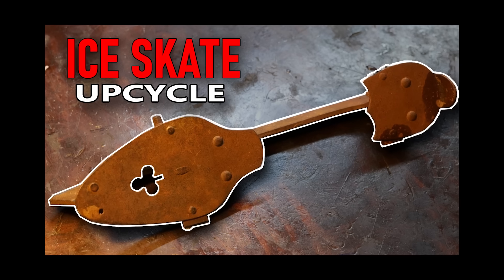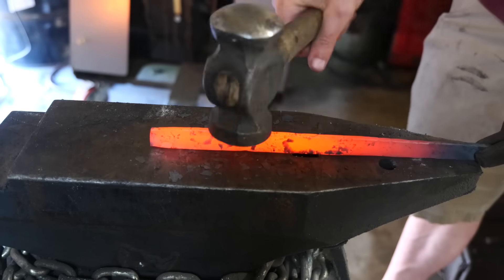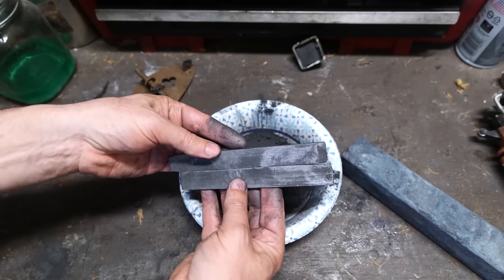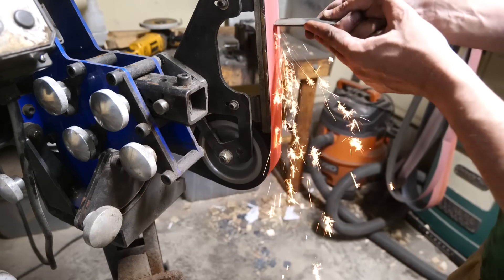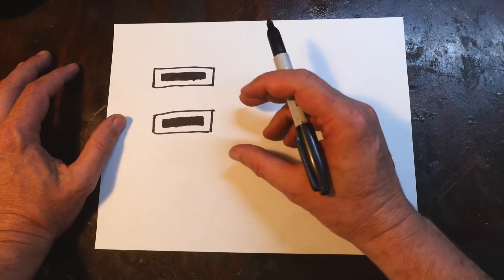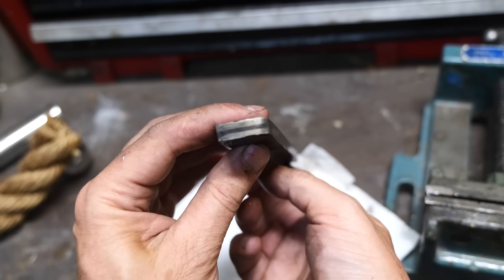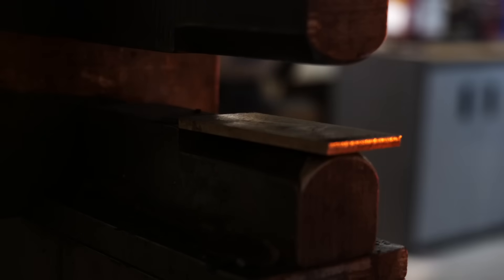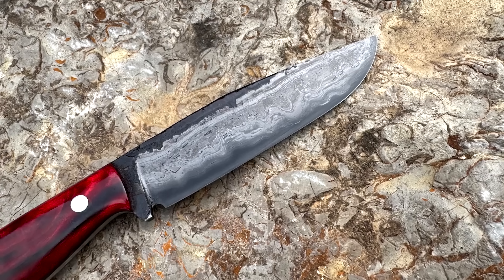Forging A Knife From A Vintage Ice Skate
A scrap ice skate is carburized and used to make a knife!  Adding carbon to scrap steel gets dicey but I managed to pull this one off.  Take a look!